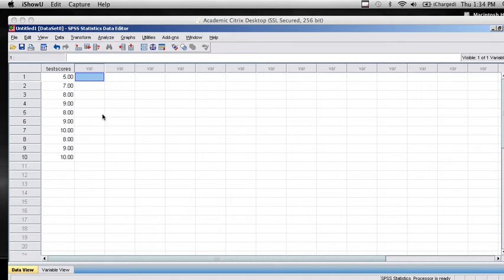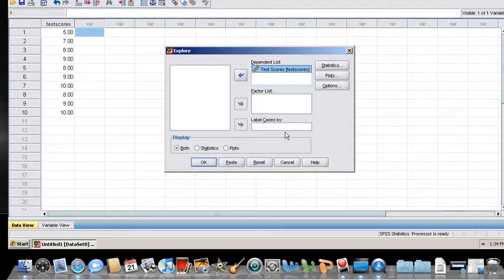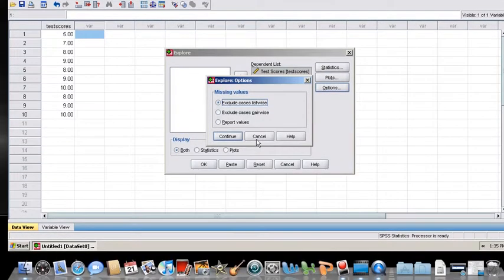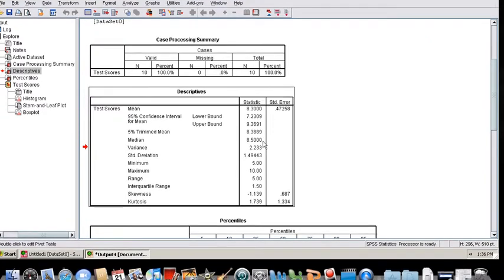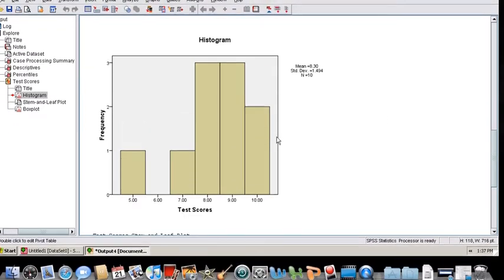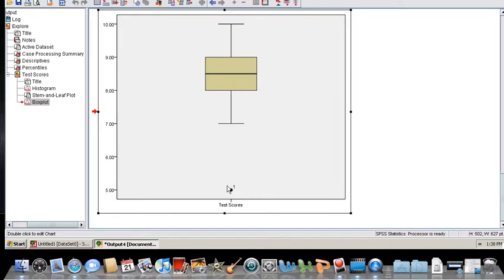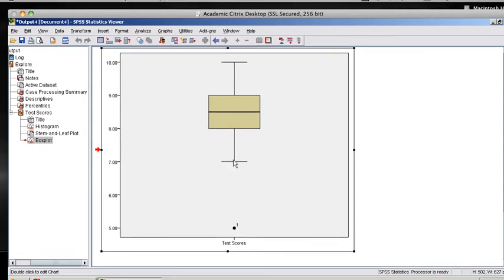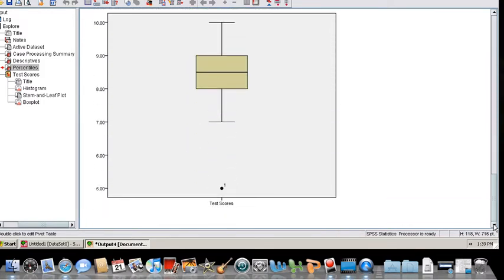Hansen Explore Option SPSS.mov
Video showing how to compute descriptive statistics in SPSS using the Explore option